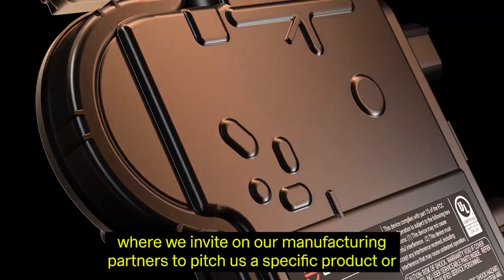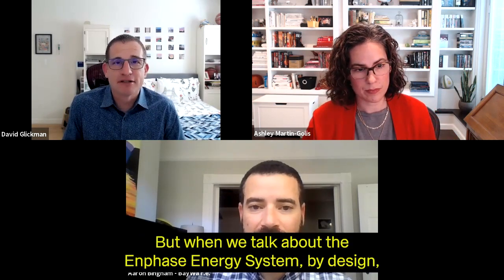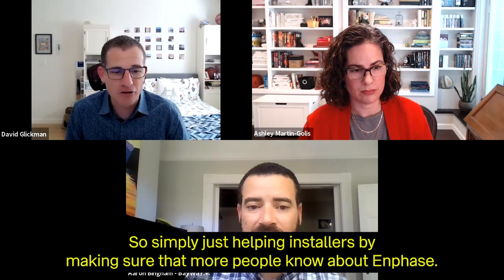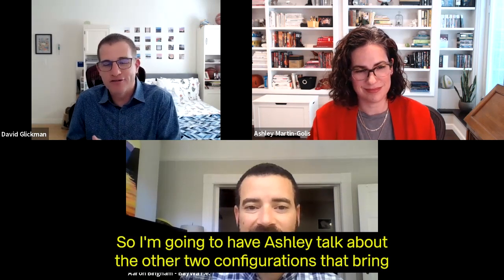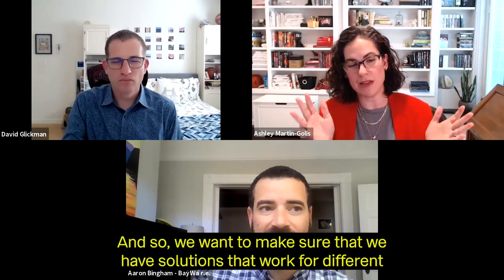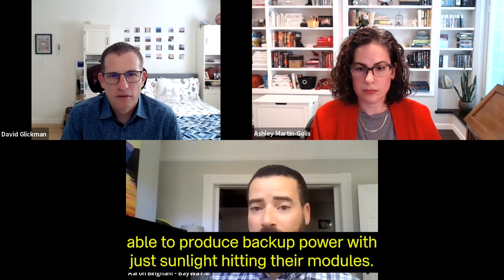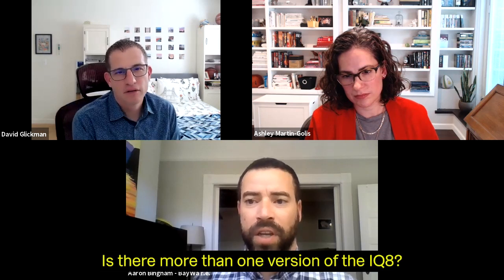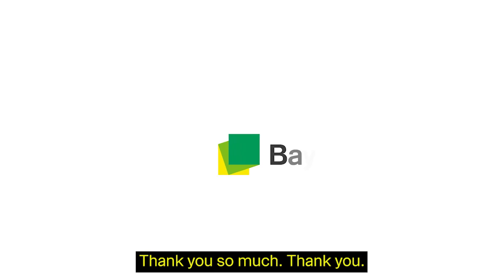Solar Spotlight featuring Enphase Energy & IQ8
In this Solar Spotlight, Enphase Energy steps center stage to discuss their simple, yet revolutionary, IQ8 microinverters. These inverters are able to form a microgrid in a residential system using only sunlight and PV generation — providing backup power even without a battery, and capable of managing voltage output with smart brownout control. Watch the video to learn more!

Schedule a planning call with your BayWa r.e. regional rep today to learn about these dynamic features, and ideas for pitching Enphase's suite of products.

BayWa r.e. Solar Systems LLC supplies residential and commercial solar installers in the United States with quality components, supply chain forecasting, business planning advice, and a community of experts. follow us on LinkedIn and Twitter, subscribe to our podcasts and YouTube, and ask us about our industry-leading Webstore. Part of the BayWa r.e. global family of renewable energy companies.